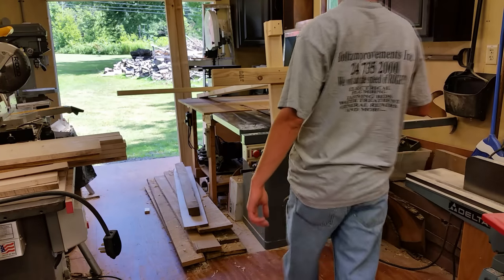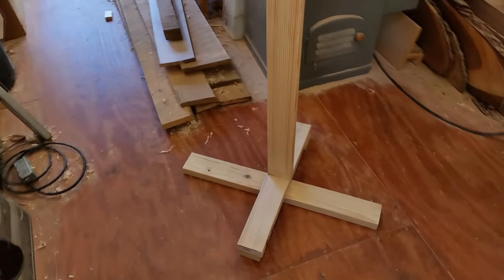How to Build a 2x4 Cross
My local church asked if I could build a cross for their Vacation Bible School. This one is made from 2x4's.

Follow me on Lumberjocks!